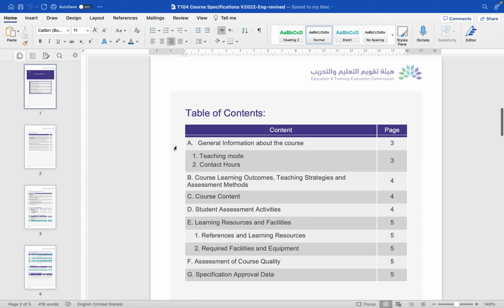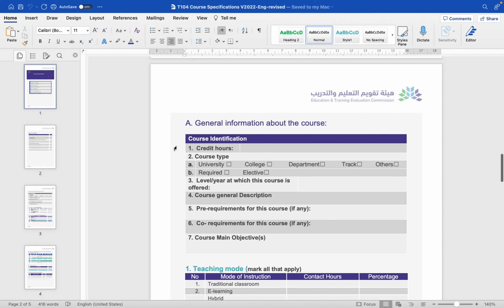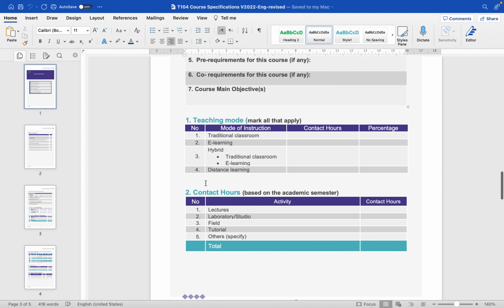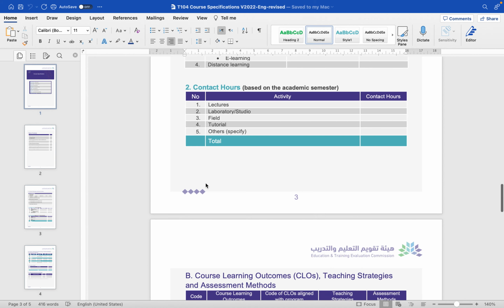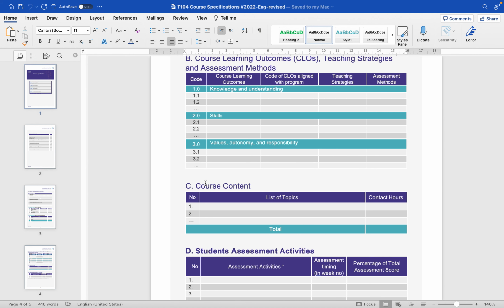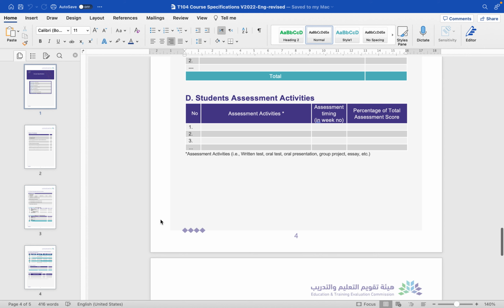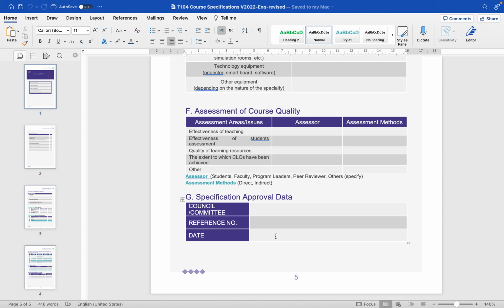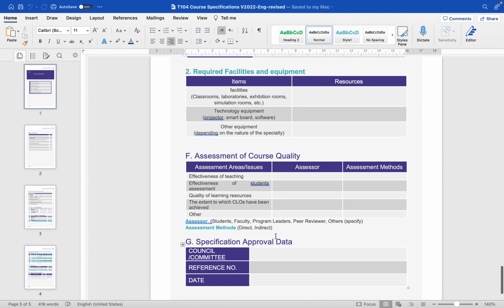Course Specification- Version 2022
The updated version of the course specification by the NCAAA-
Dr. Yaser Altameemi
Education & Training Evaluation Commission
forms for the program accreditation